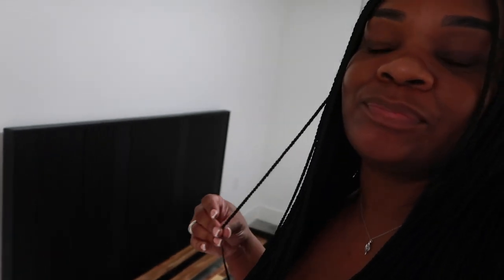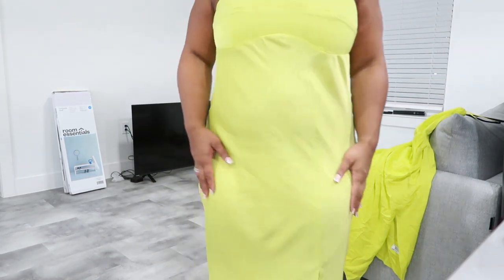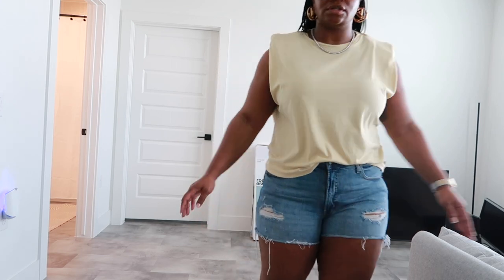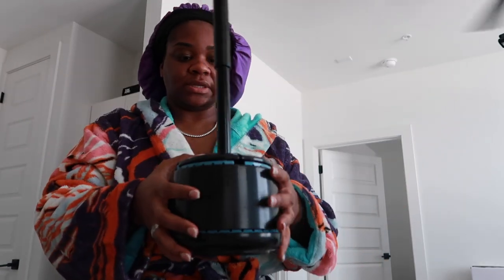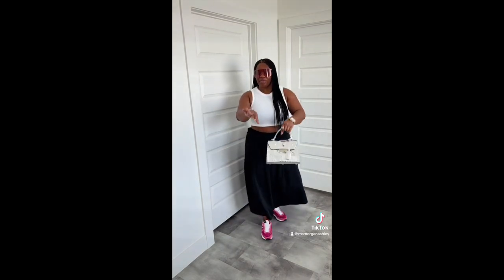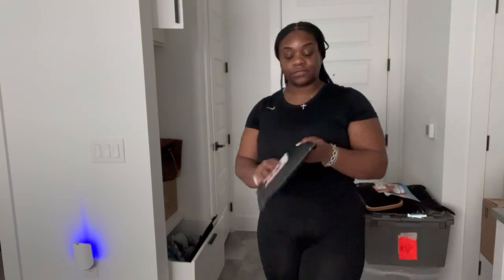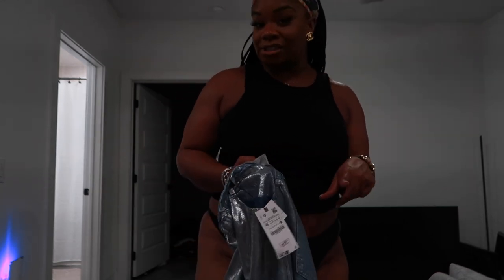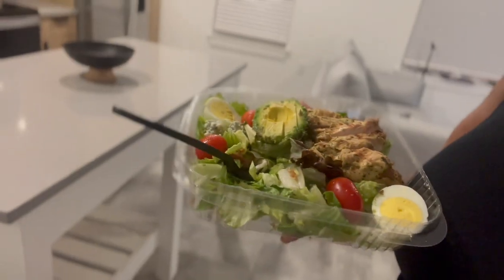MOVING VLOG: NEW FURNITURE | JO MALONE EVENT | ORGANIZING MY CLOSET | DATING MYSELF | ImMorganAshley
Tag along as we continue to explore Houston with solo dates, home shopping and events!

Let’s Collab!

Leave a 💋 in the comments so I know you came from YT!